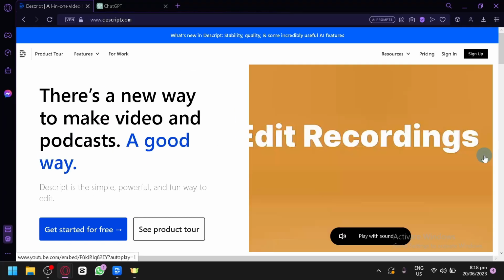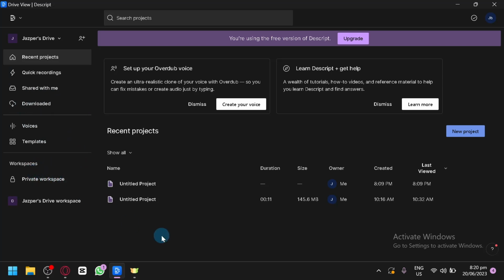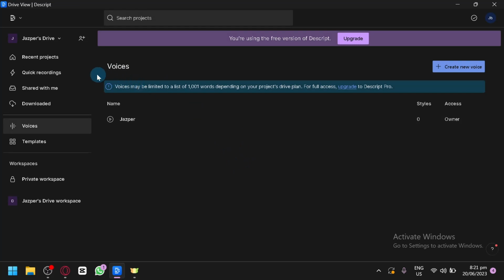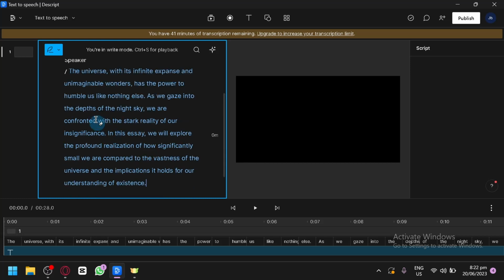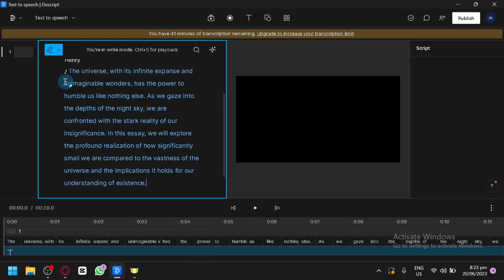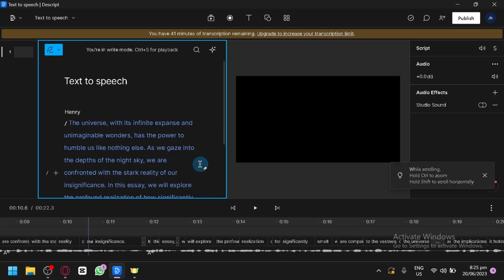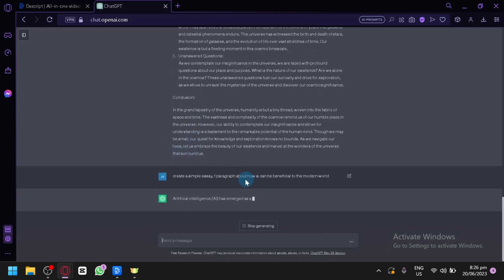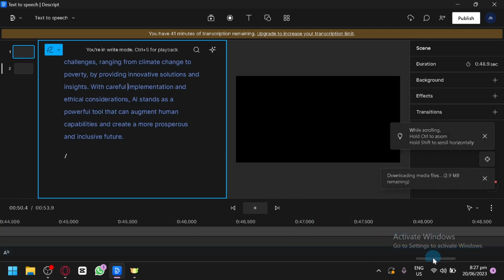How to Use Descript Text to Speech l Text to Speech Software (Descript Tutorial)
descript,
descript tutorial,
descript video editing,
descript voice cloning,
how to use descript for video editing,
audio to text,
descript text to speech,
descript overdub,
descript overdub demo,
how to use overdub voice in descript,